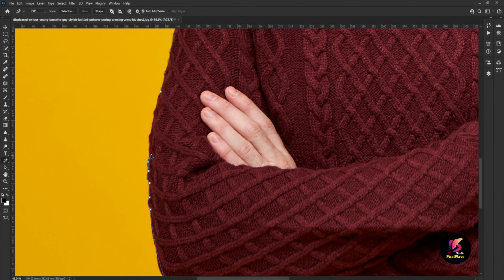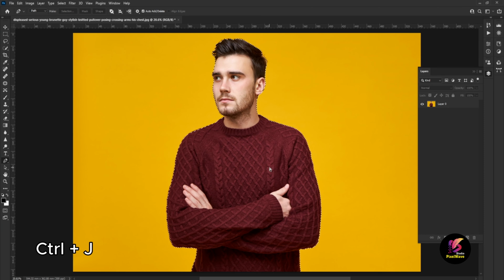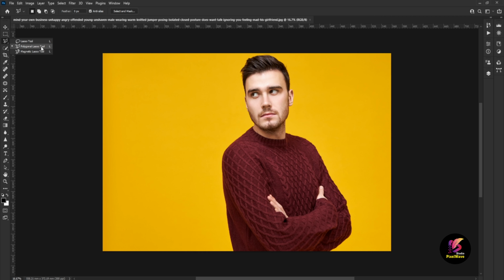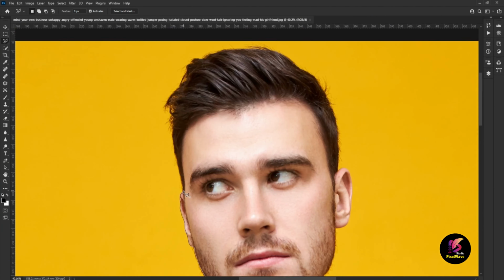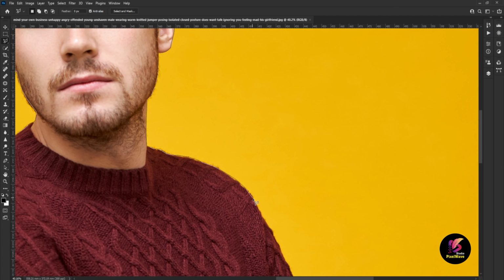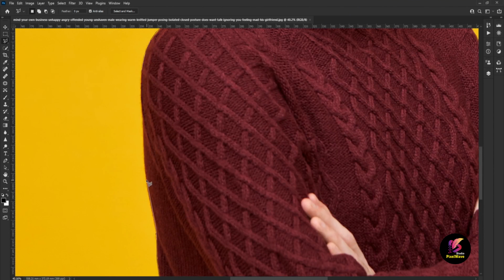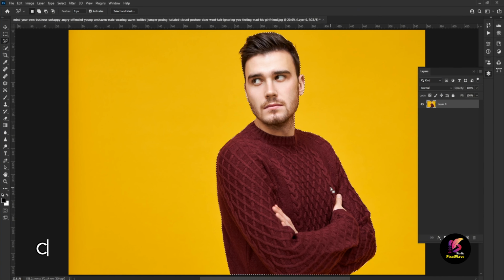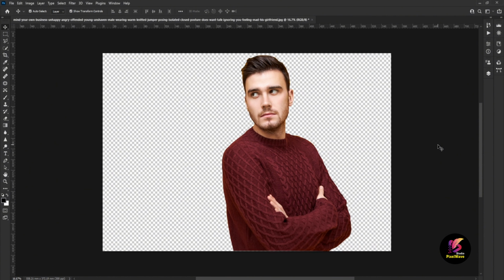How to Remove Background in Photoshop | Pen Tool & Polygonal Lasso Tool Tutorial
Learn how to remove background in Adobe Photoshop using Pen Tool and Polygonal Lasso Tool in this beginner-friendly tutorial.

In this video, I explain step-by-step how to:
✔ Use the Pen Tool for professional and clean background removal
✔ Use the Polygonal Lasso Tool for fast and easy cutouts
✔ Convert paths into selections
✔ Separate objects from background perfectly

This tutorial is perfect for:
✅ Beginners in Photoshop
✅ Graphic designers
✅ YouTube thumbnail creators
✅ Photo editing learners

📌 Topics Covered:
Photoshop Pen Tool background removal
Polygonal Lasso Tool selection
Cut out images in Photoshop
Clean background removal techniques